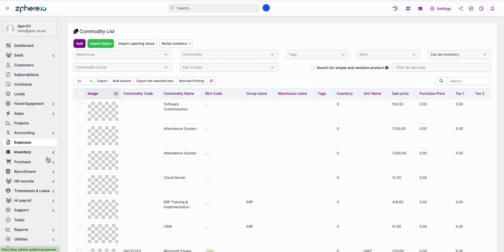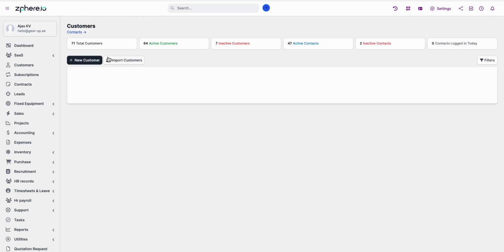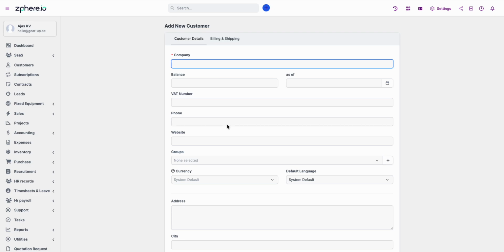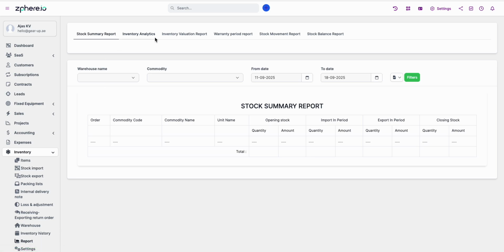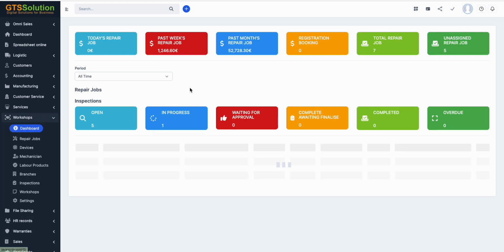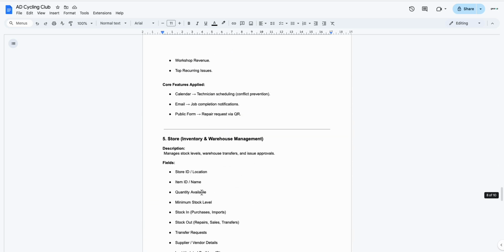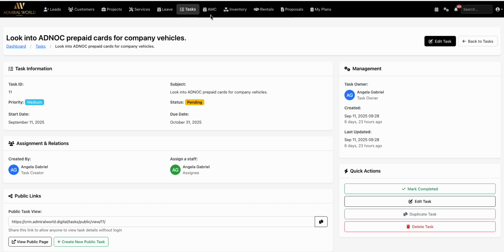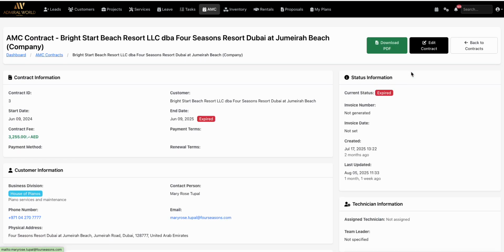AD Cycle Club